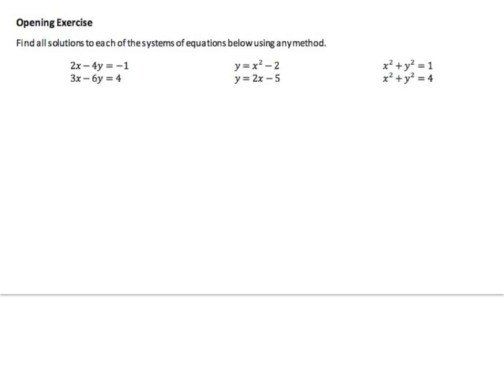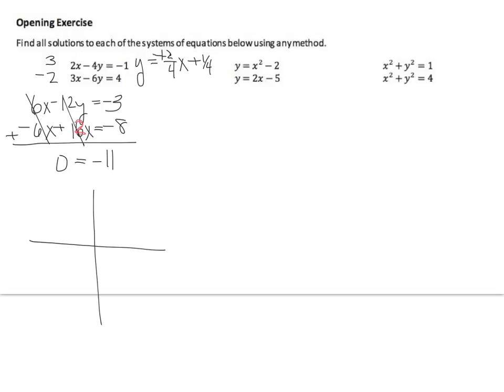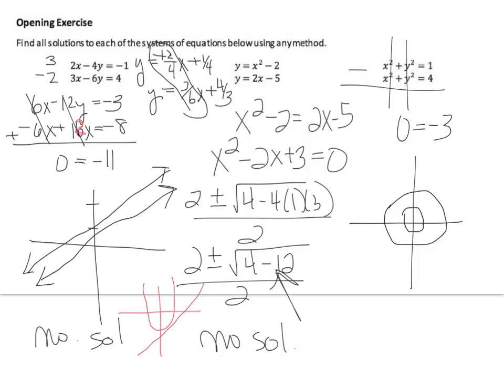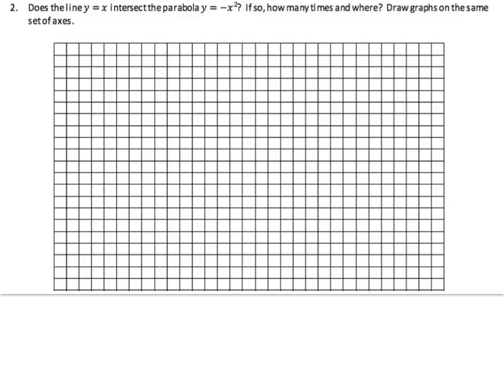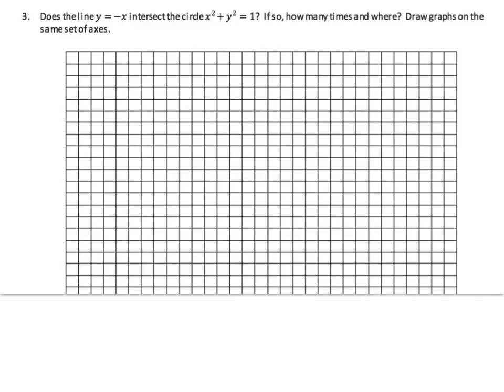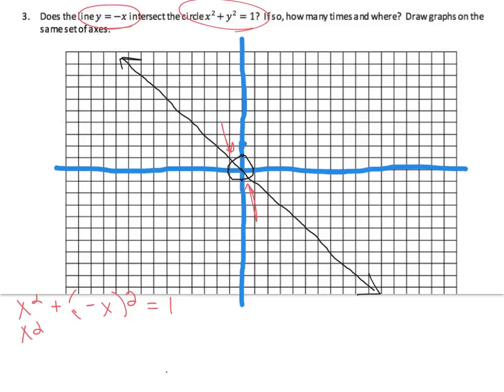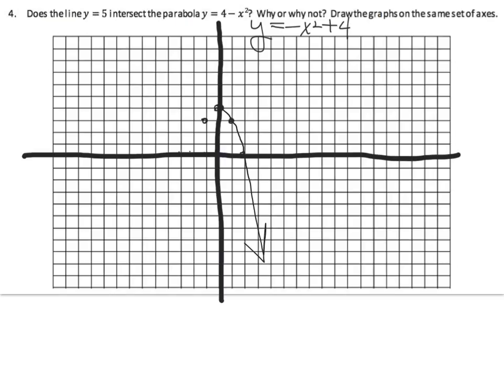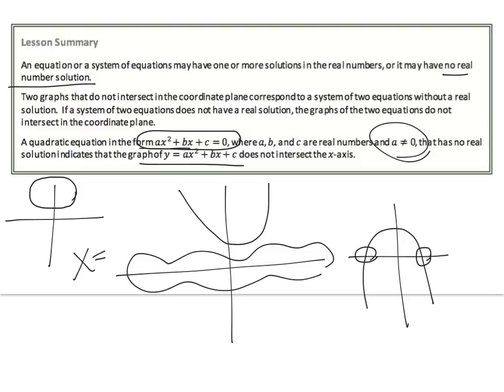Alg2 L36 overcoming a third obstacle to factoring